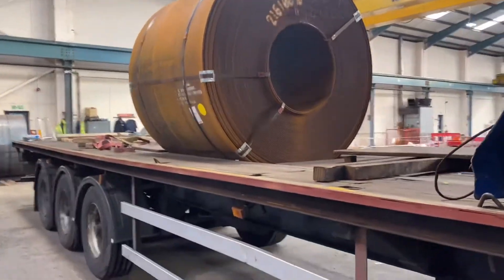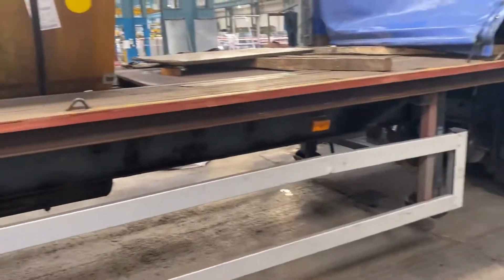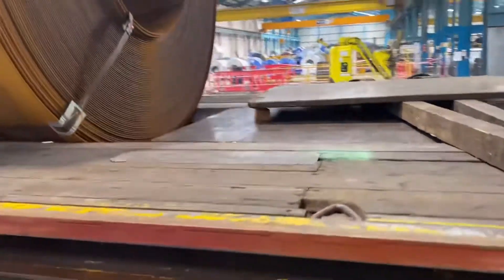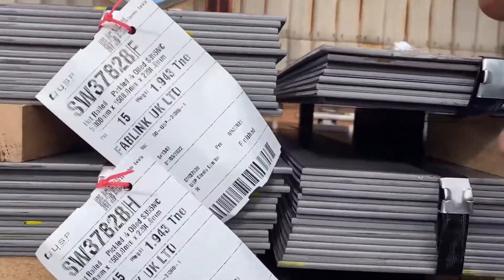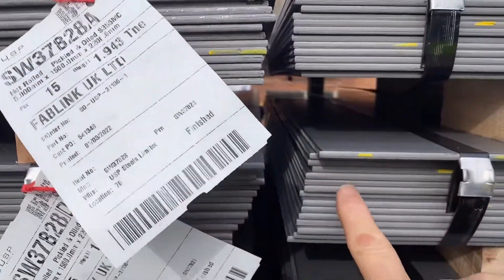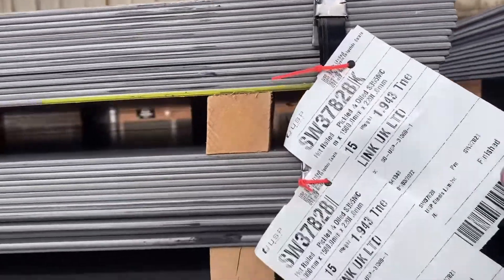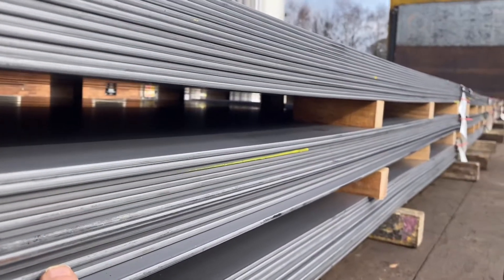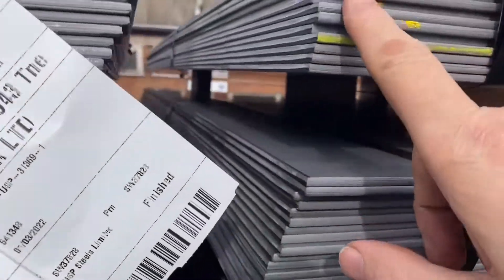The beast is off oily pleats moving